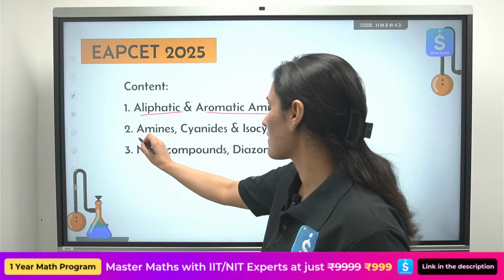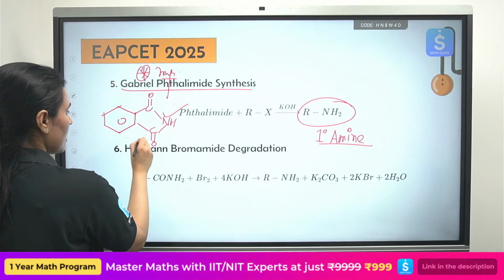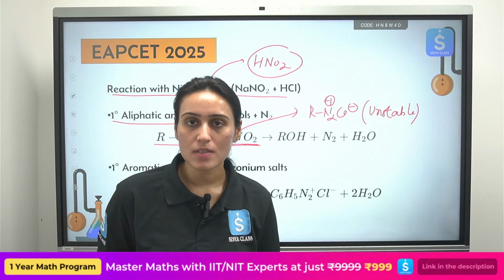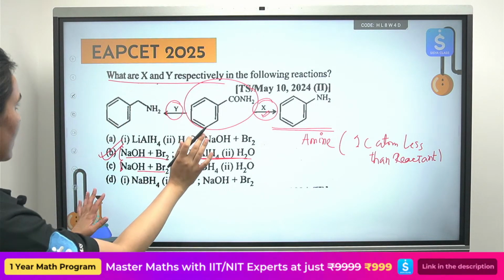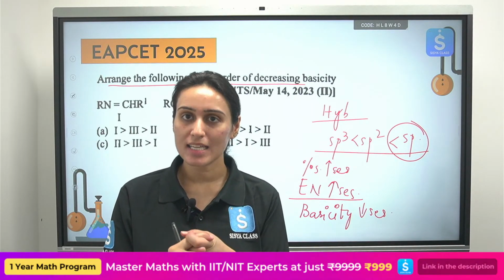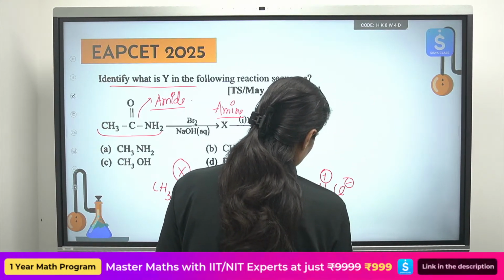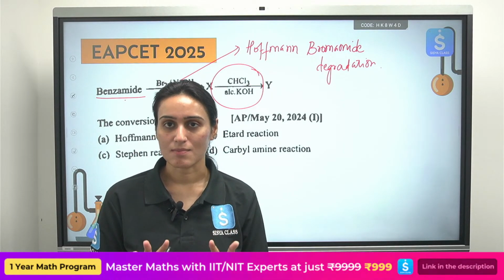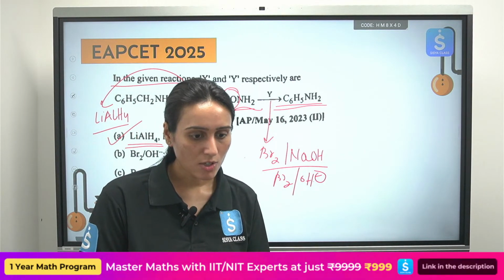Amines | EAPCET Chemistry One Shot Revision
🚀 Ace AP EAPCET Chemistry! Join Our One-Shot Revision Session!

📌 Topic: Amines
📌 Format: High-Yield One-Shot Revision

🔥 What You'll Learn:
✅ Classification & Nomenclature of Amines
✅ Structure, Types – Primary, Secondary & Tertiary
✅ Preparation of Amines – Reduction, Ammonolysis, Hofmann Degradation
✅ Reactions – Diazotization, Carbylamine Test, Acylation, etc.
✅ Basicity, Physical & Chemical Properties
✅ Exam-Focused PYQs & Smart Tricks

🎯 Revise Quickly, Master Concepts & Score Higher! Don’t Miss Out!